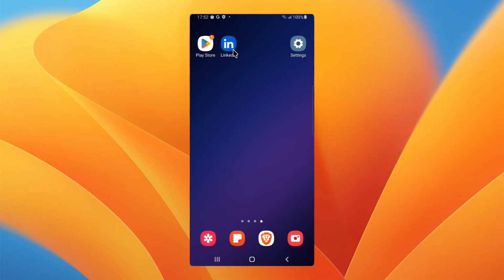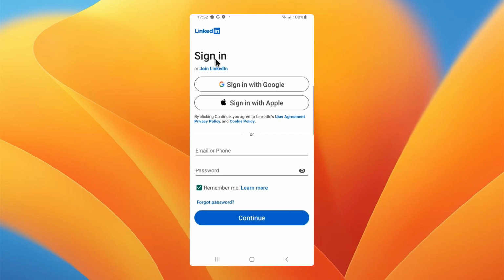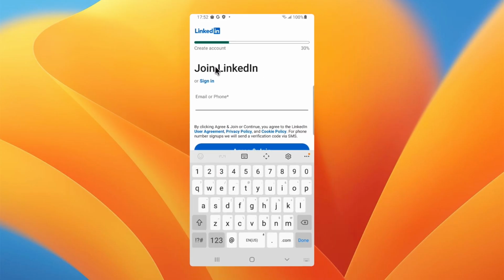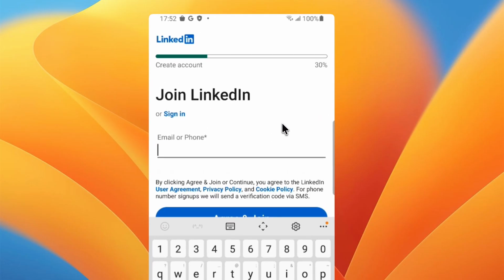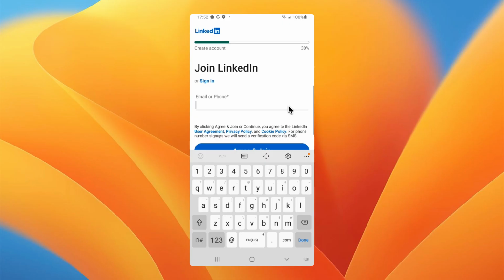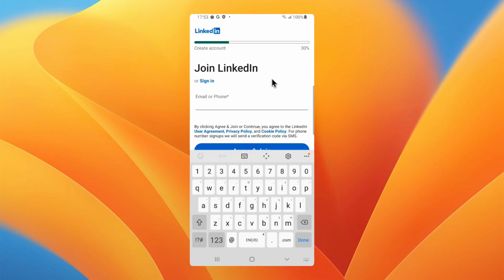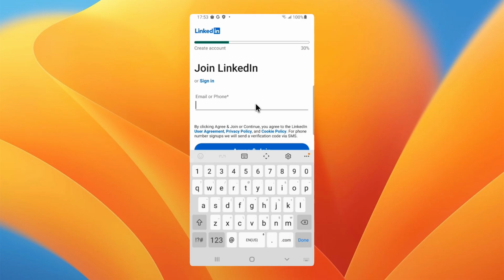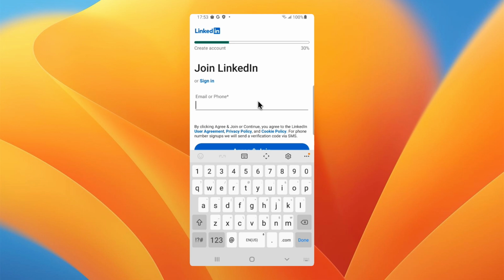How to Create LinkedIn Account on Mobile (Step-by-Step Guide)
Here’s how to create a LinkedIn account on mobile step by step.

In this quick tutorial, you’ll learn how to sign up for a LinkedIn account using your smartphone. This guide covers downloading the LinkedIn app, creating a new account, entering your personal and professional information, verifying your email or phone number, and setting up your profile.

• Create a LinkedIn account on mobile
• Sign up using the LinkedIn app
• Verify your account
• Set up your professional profile
• Add your personal information
• Start building your network

• Profile information
• Phone number
• Privacy settings
• Notification preferences
• Account preferences

• LinkedIn Mobile App
• Account Registration
• Profile Setup
• Professional Networking
• Job Search
• Account Management

⚠️ Important Note